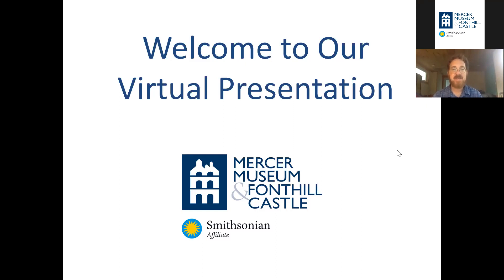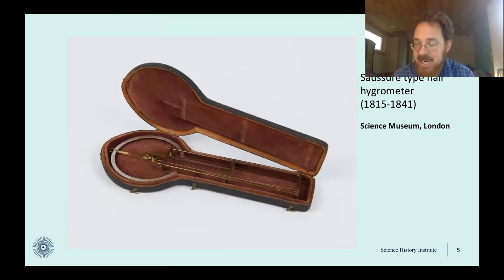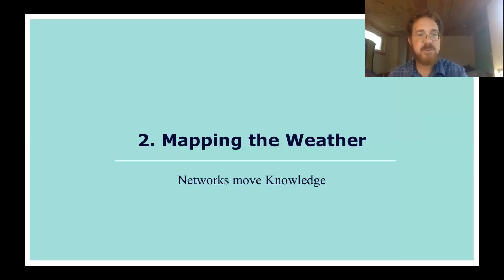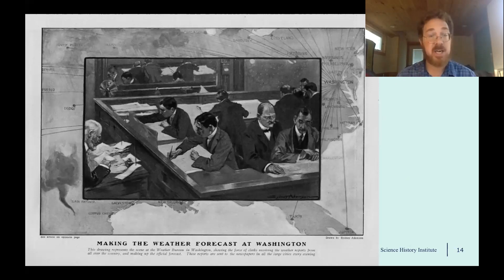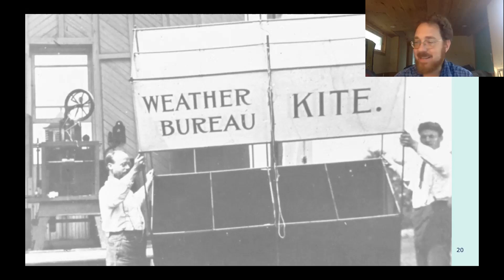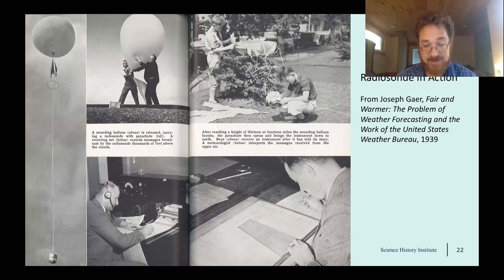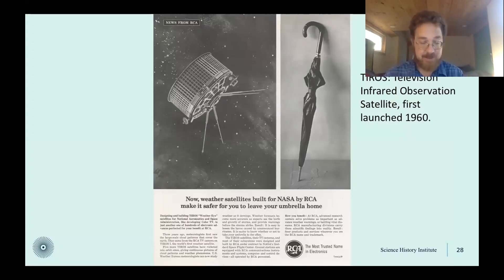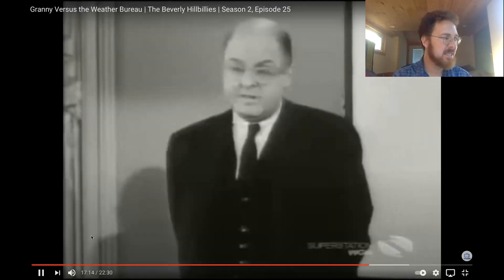Virtual Lecture – Measuring the Weather: How Do Your Catch a Cloud and Pin it Down?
From the Renaissance to global warming today, scientists have developed ingenious ways to record the changing skies. While Torricelli’s barometer has endured, other instruments have not, like the leech-based electrical “tempest prognosticator” built in 1851 by the appropriately-named George Merryweather. But history shows the secret to measuring weather ultimately lies in combining instruments with innovative social organizations managed by government bureaucrats.

Roger Turner, museum curator at the Science History Institute in Philadelphia, explores this fascinating topic. Turner also runs PicturingMeteorology.com, a blog for compelling stories about the people who study weather.